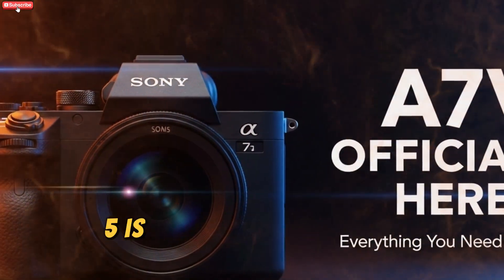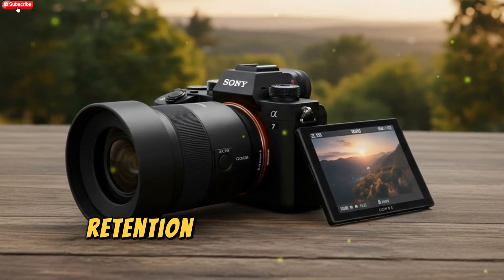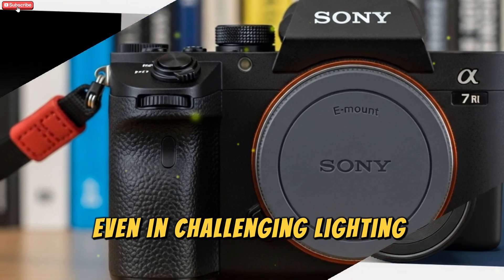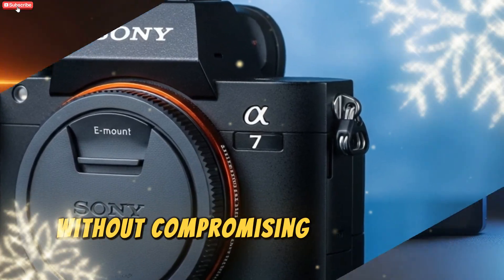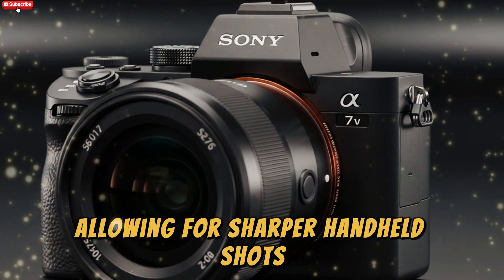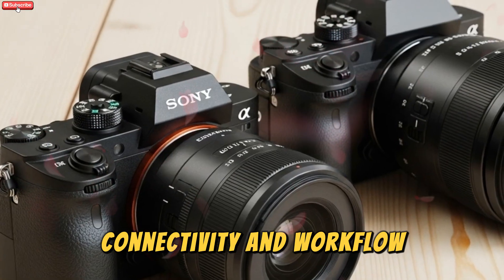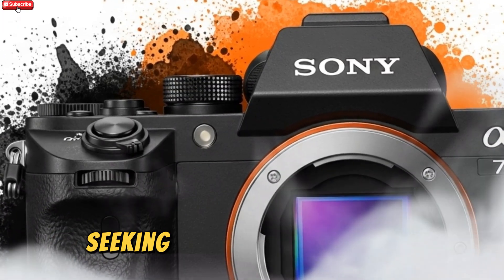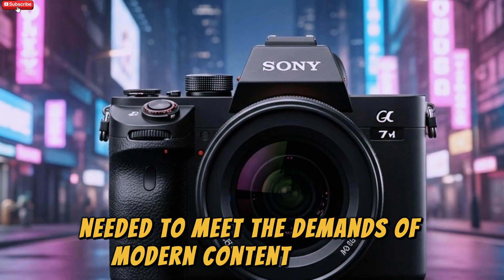SONY A7V Leaks - 102MP SENSOR FINALLY EXPOSED!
The Sony A7V is the most anticipated hybrid camera of the year, but what is the real resolution? We dive deep into the CRAZY 102MP sensor rumors and reveal the confirmed leaked image showing a potential 33MP sensor! Whether it's the high-resolution monster of the rumors or the more likely 33MP stacked sensor, the A7V is packed with next-gen tech.